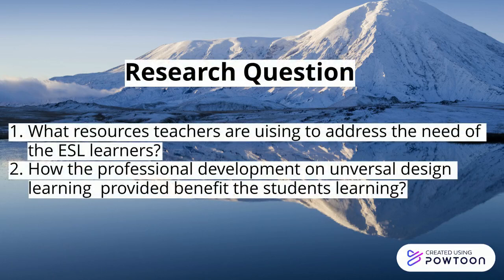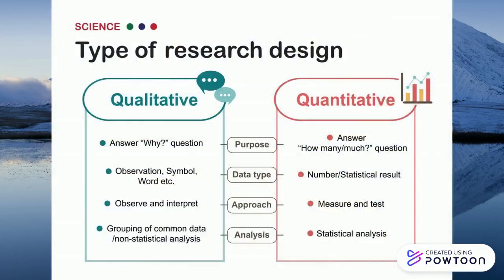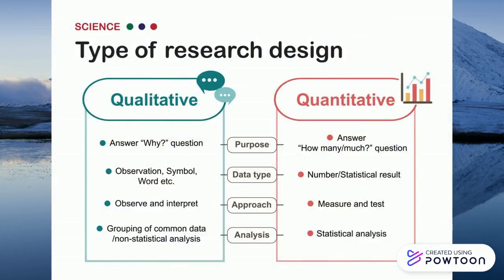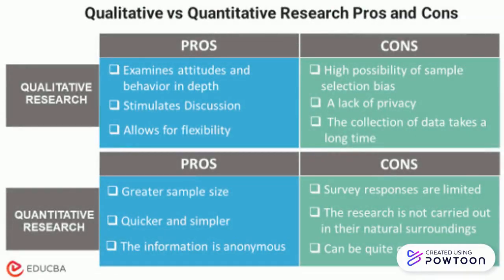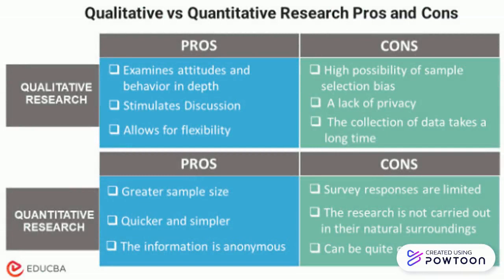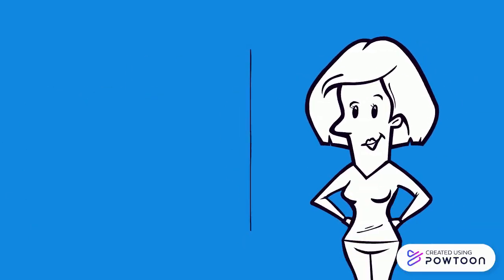Module 10 homework